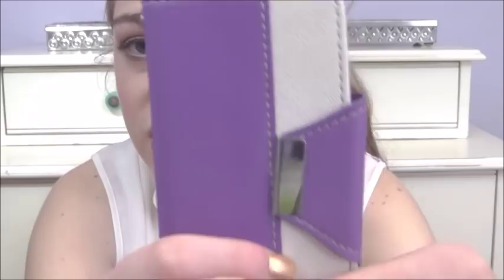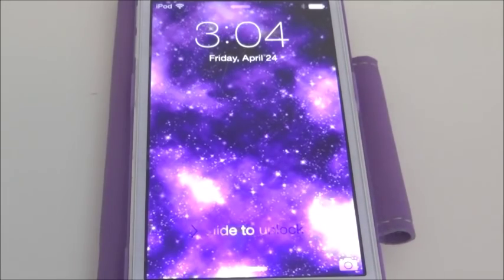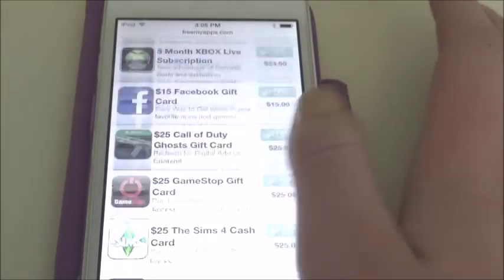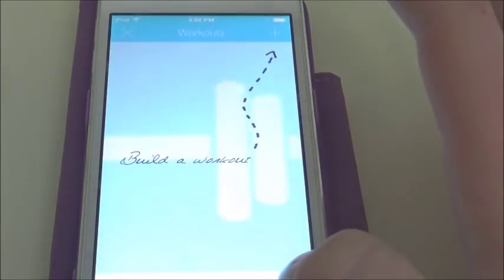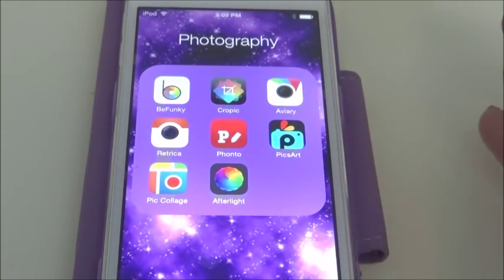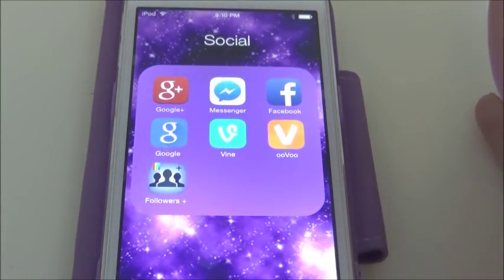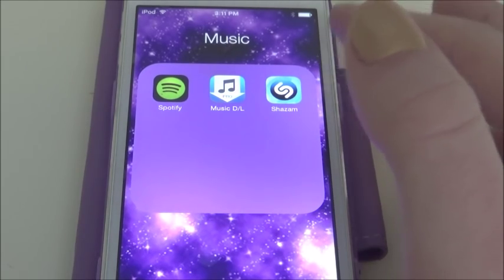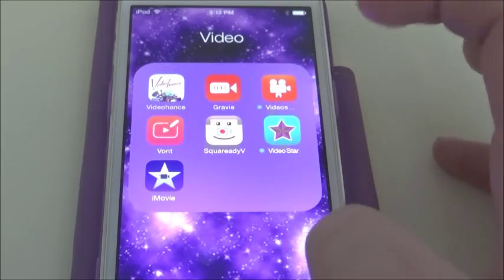What's On My IPod 5? | IMAMAKEUPMANIAC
OPEN FOR FREE FOOD:)

Hey Guys☺

Today's Video Is Just What's On My IPod! ILY All! :)

No Haters Allowed✕

Kik: _justcece

Questions/Comments? I Will Respond Below⇓

XOXO,

Cece ❤

SONGS♫
- Survivor By: Beyonce (Sidekick Remix)
- Hey Mama By: David Guetta FT. Nicki Minaj and Afrojack (Afrojack Remix)